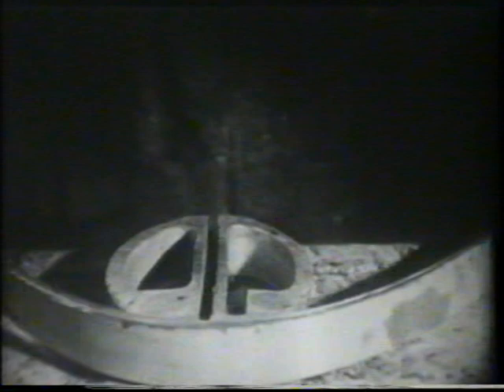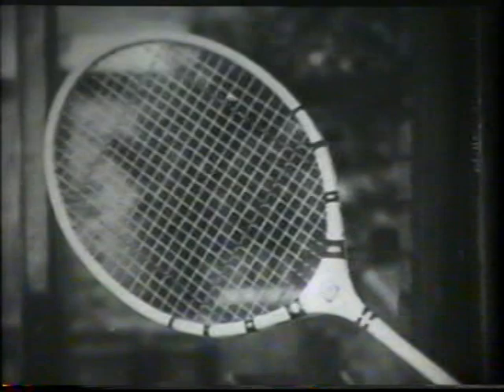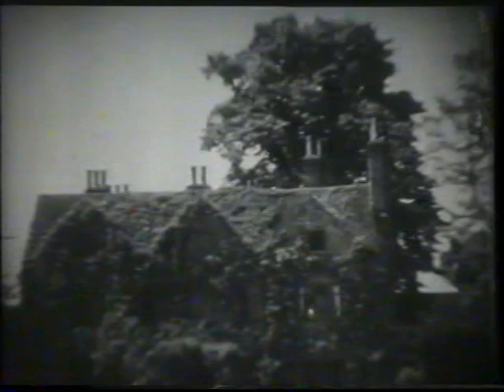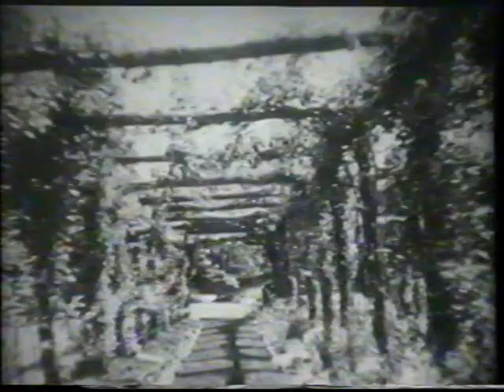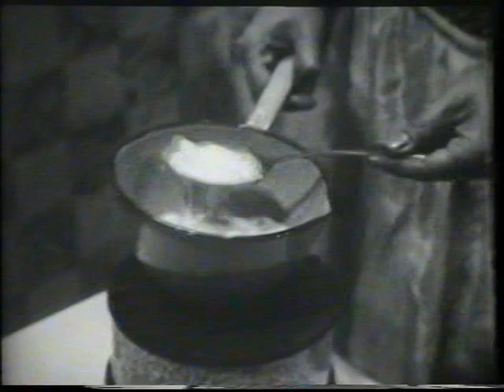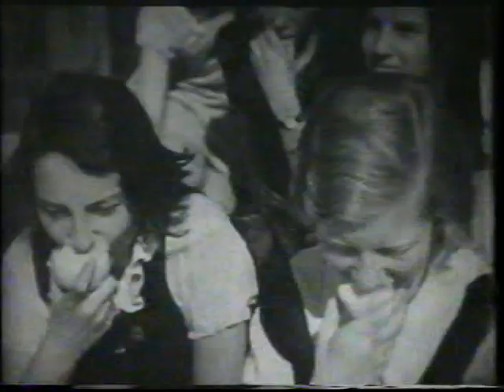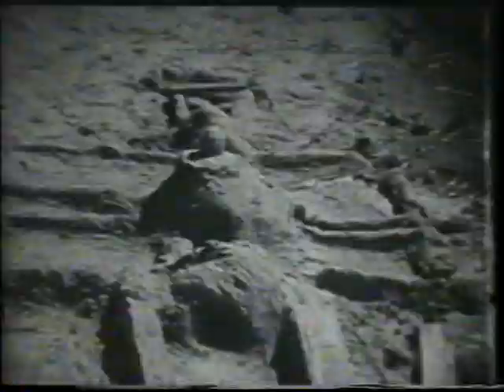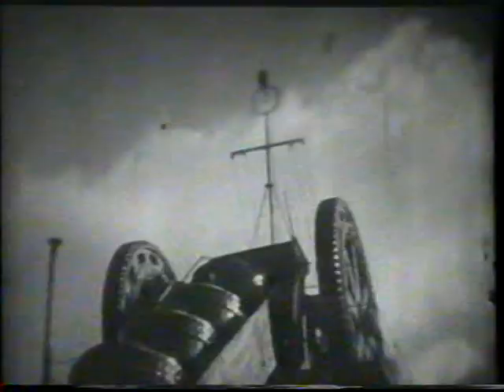9.5mm Pathescope sound film - T.9558 "IT'S A RACQUET!" GB 1937 Ace Cinemagazine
Here is another 9.5mm UK Pathescope 'home movie' sound film release from September 1940 of a 1937 GB cinema film magazine short.  This Ace Cinemagazine was produced by Ace Film Productions and is titled "It's A Racquet!"  It was directed by Sherwin Green and music was by Rex Burrows. It includes:-

Manufacture of tennis and badminton racquets by hand;
Send Manor, a beautiful Elizabethan dwelling in Ripley, Surrey;
How the modern housewife makes cream from milk and butter in her kitchen;
Thames foreshore playground by The Tower of London;
A strange vessel which dredges the Thames;
Jack Brady's Band with a swing version of "The Vicar of Bray"

(I make no money from these uploads!)